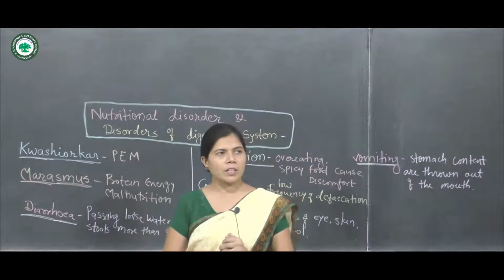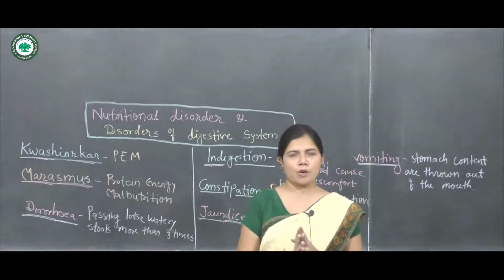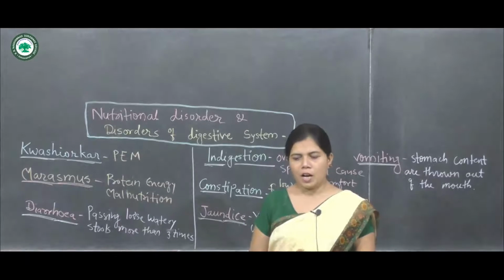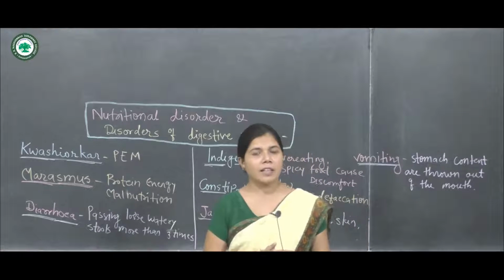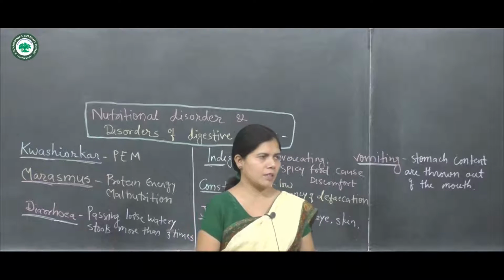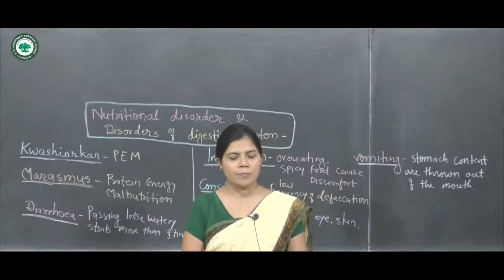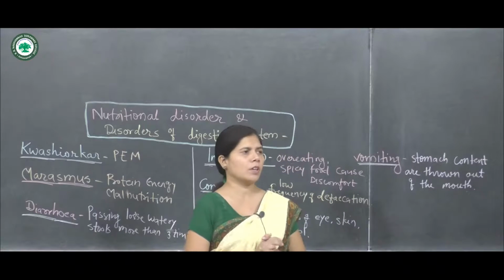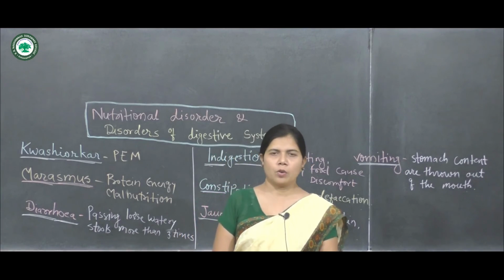XII.Sci (Biology) || Topic: Nutritional Disorder & Disorder of Digestive Sys. || By Prof. Walde K.T.